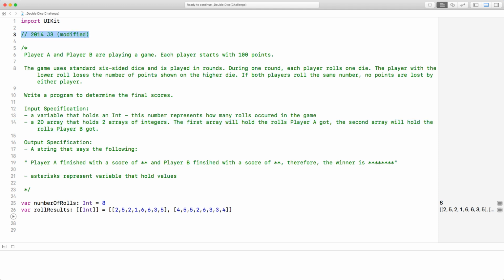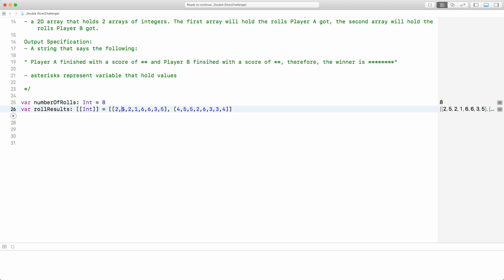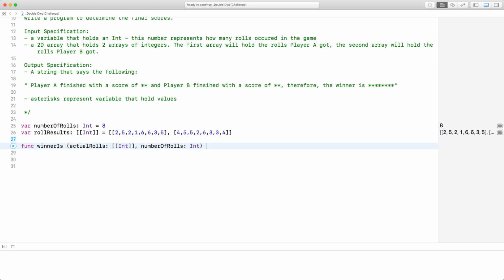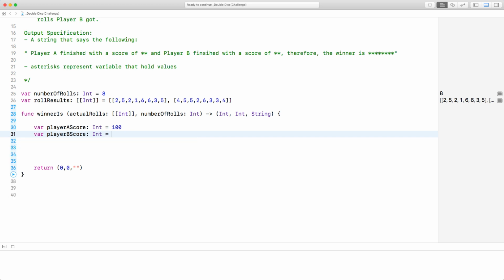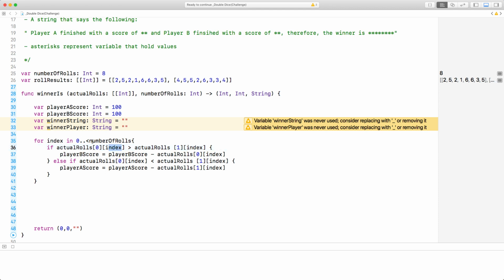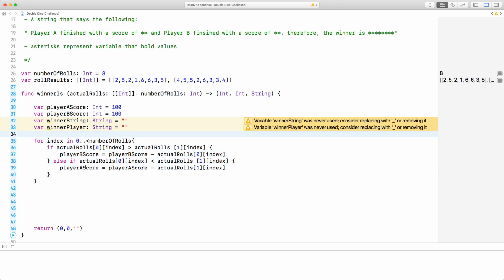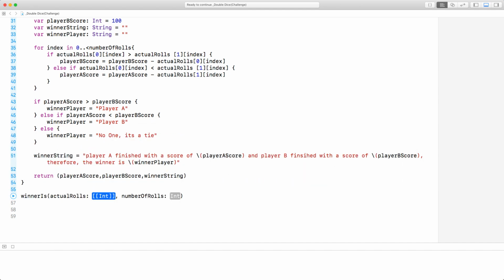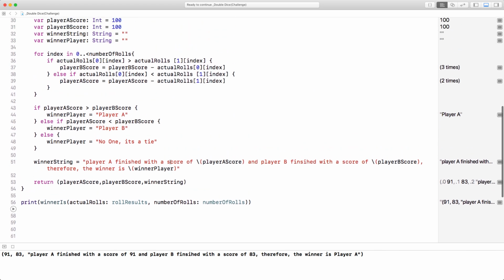CCC (Canadian Computing Competition) - 2014 J3 - Double Dice - Swift 4 +